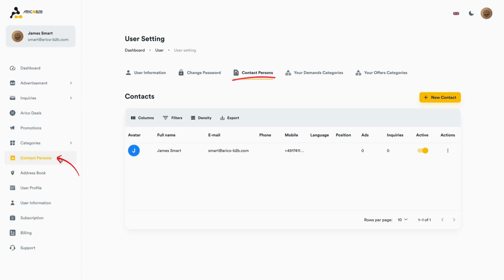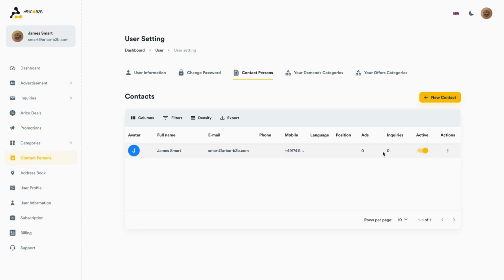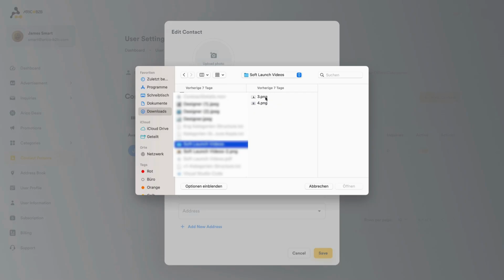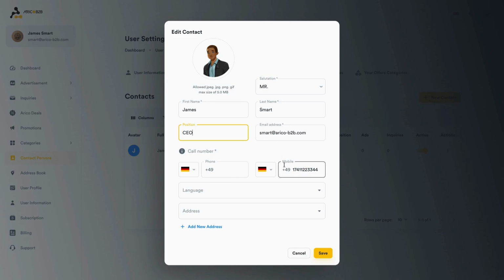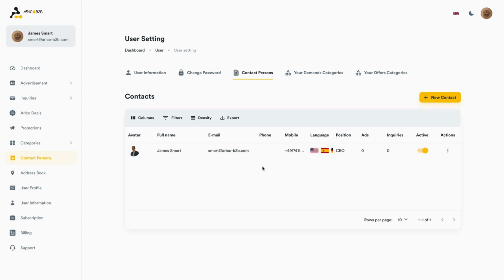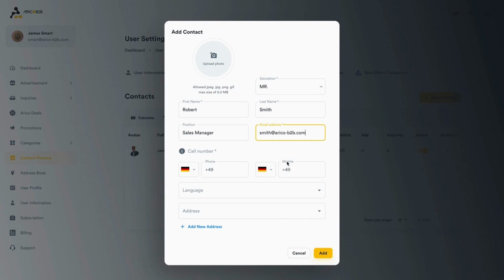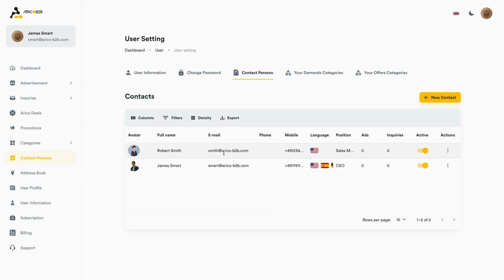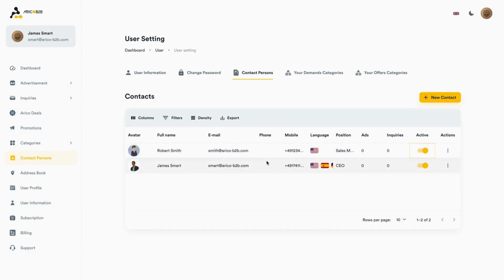Management of your contact persons on Arico B2B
In this video you will learn how to manage contact persons in your Arico B2B profile. We will show you how to edit, delete and add contact persons. See how to add and edit a profile picture and detailed information for your main contact person, like Mr. Smart from Smart Company. Learn how to manage active and inactive contact persons and how to use the filter and sort functions to keep track of your contact persons. Discover how easy it is to manage your contact persons optimally and ensure that your customers always find the right contact person.